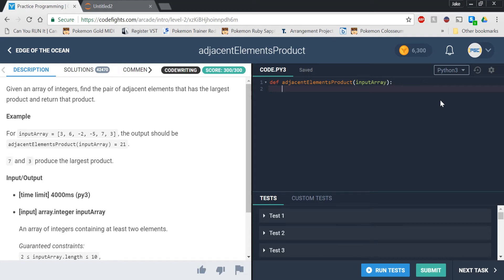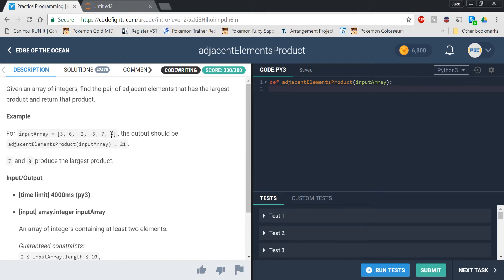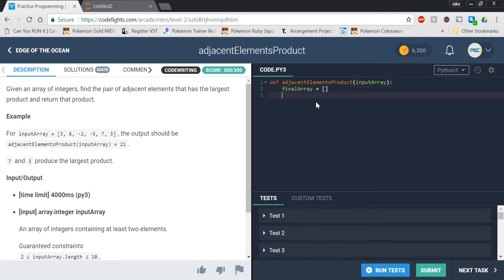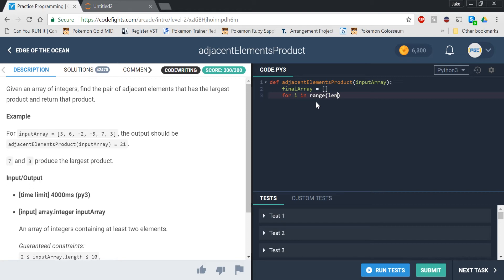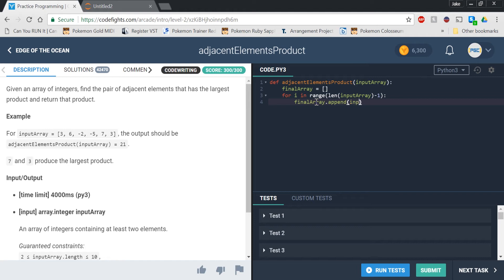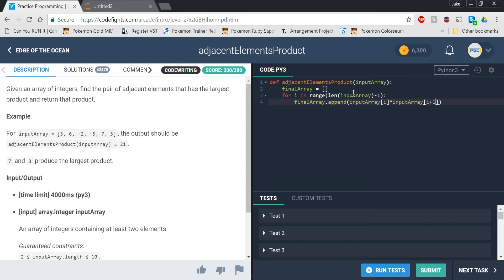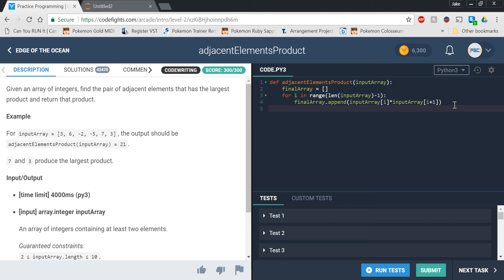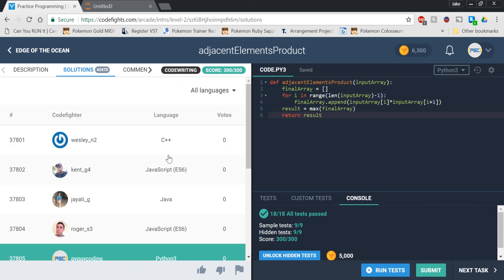adjacentElementsProduct | Python Solution | CodeFights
📚 Favorite Book for Python Beginners